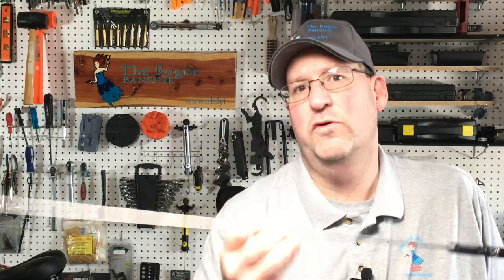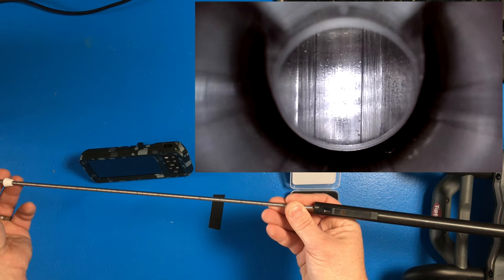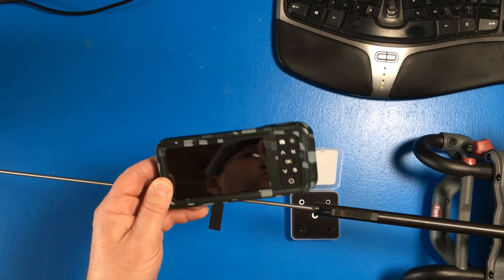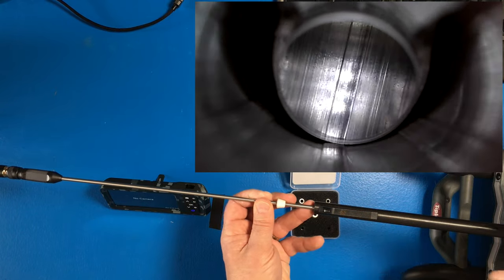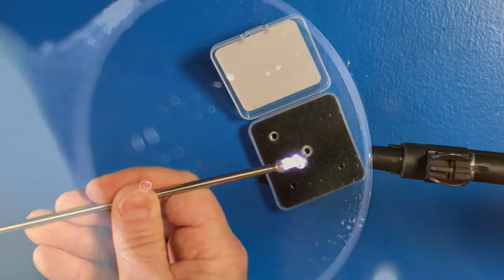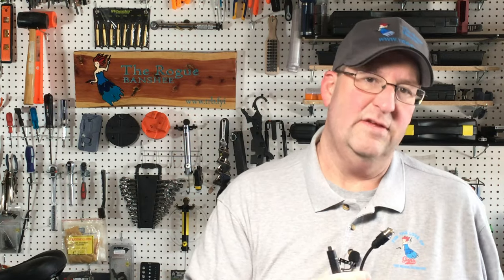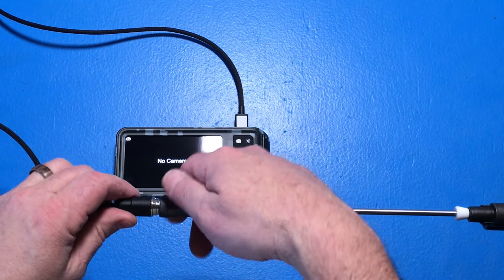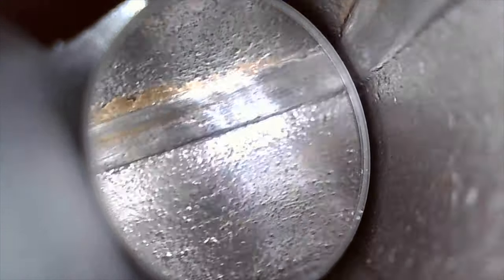Teslong Bore Scope // HD Cam for barrels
I won this Teslong Bore Scope in a raffle at SHOT Show and I must say, I'm impressed. The picture is clear and you can really see in the grooves of a barrel.

This is my initial impression of the Teslong Bore Scope. I am sure that I will do a review after I have had some time with the product.

teambanch @The Rogue Banshee

Video Index:
0:00 Intro
0:53 Inside a barrel
2:02 Features
3:21 Changing out mirror
3:49 Inside a bad barrel
5:17 Using the hand help monitor
7:12 Final Thoughts